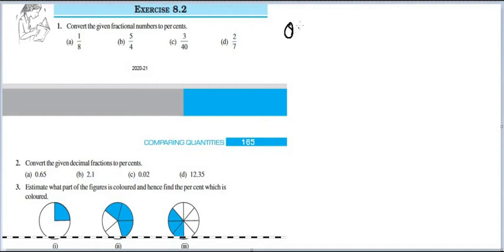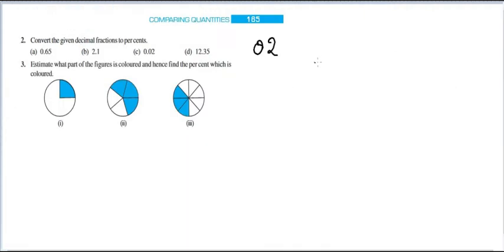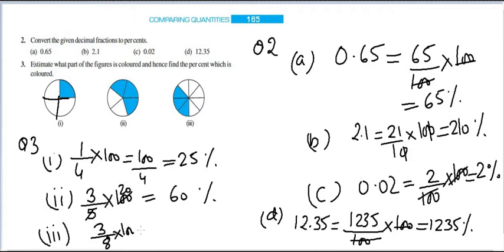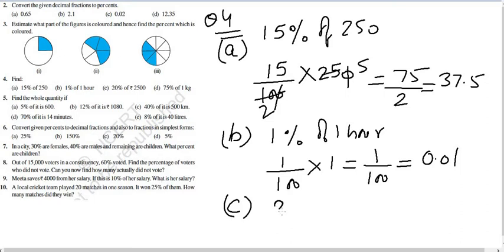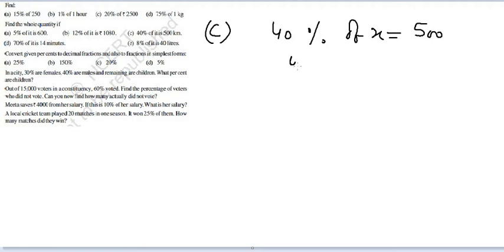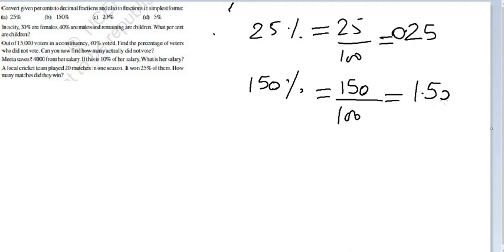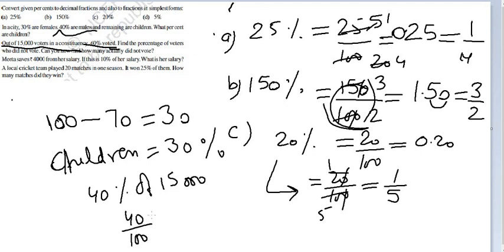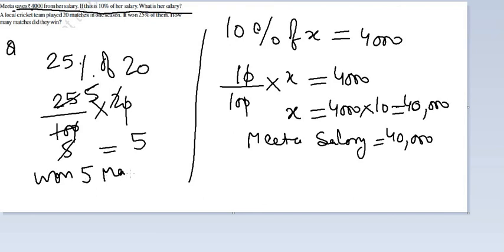Solved exercise of Ex 8.2 of compairing quantities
This video gives explanations of all questions of ex 8.2 class 7 math's( comparing quantities)